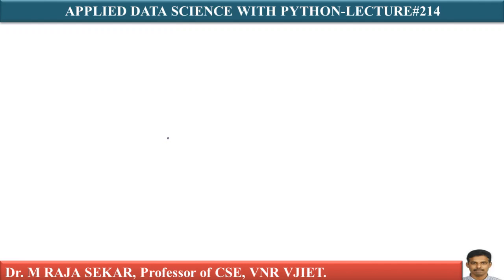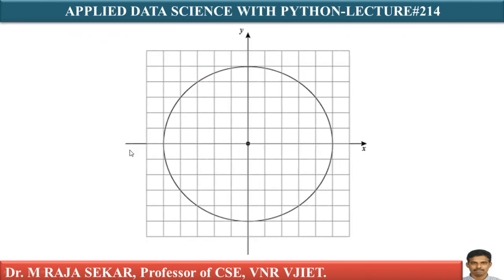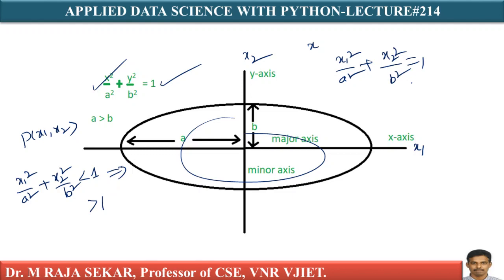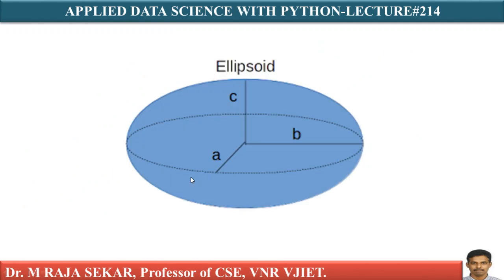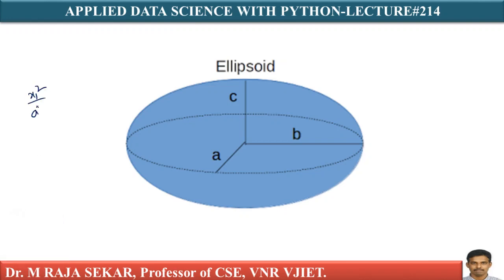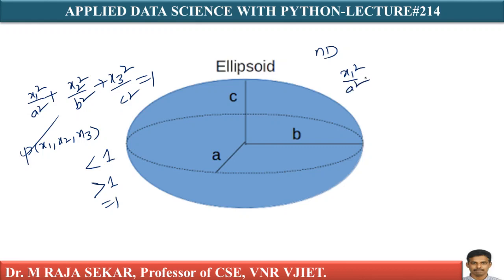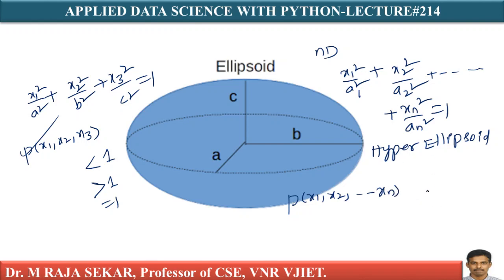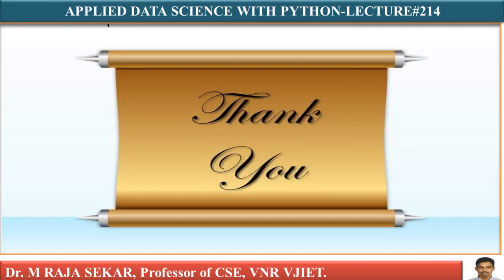Equation of a Circle, Sphere and Hyper Plane LEC 214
Equation of a Circle, Sphere and Hyper Plane